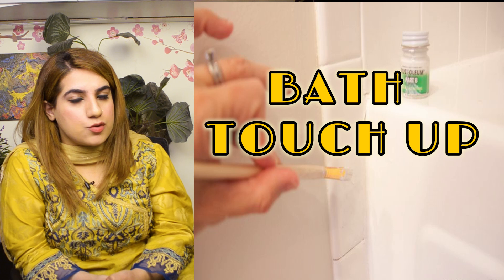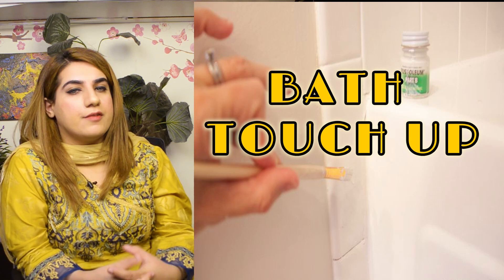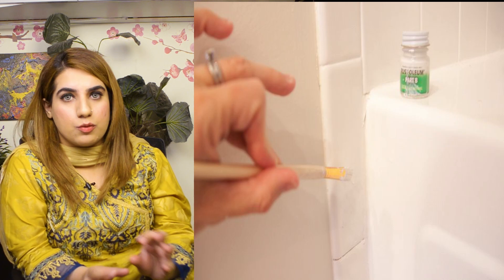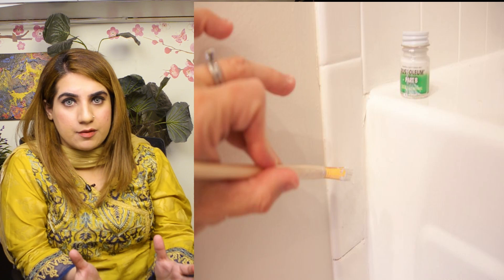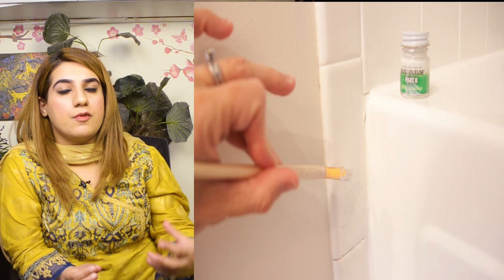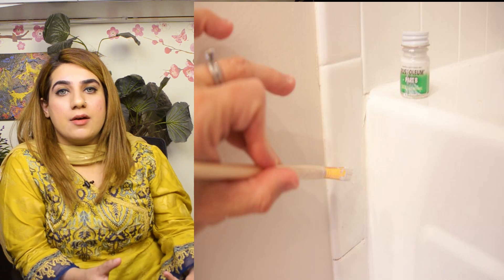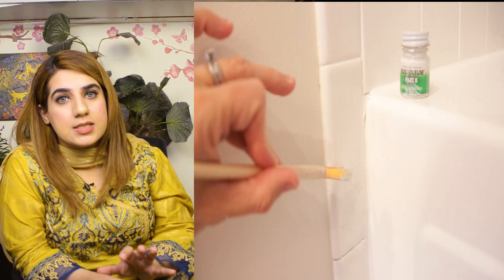HOW TO RENOVATE YOUR BATHROOM | Washroom renovating ideas of house in Pakistan & India | Ghar Plans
We will talk of renovating your washroom. Lots of people discuss house renovation but when it comes to the bathroom renovation it is the topic which is not being discussed. If the washrooms are not properly functioning or have not been designed properly, it will effect the functioning of the house.
What will happen if your washrooms or bathrooms are properly maintained. How will it add value to the entire house.
1. RESALE VALUE:
If your washroom are in excellent condition, it will add to the selling price of the house, if at any time you plan to sell the house
2. AESTHETIC VALUE:
Aesthetic appeal of your house will be enhanced drastically if  you plan, keep up or renovate the bathrooms. Washroom is a space hence it could not be neglected. Visual appeal of bathroom is very important.
3. PLUMBING ISSUES:
If there are any serious plumbing issues in the bathroom, they need to be fixed.
4. KEEPING TO STAY IN TREND:
Trend of bathroom is not kept in mind and most of the people focus on trends of other rooms like living room, drawing room, bedroom etc. but trends of bathroom are equally rather more important. If trend of tiles in washrooms are discussed, it should be 7 feet high tile or 8 feet high but at times trend of having tiles till the roof get gets in.
5. SAFETY FACTOR:
You need to have safety in bathroom and that allows you to make renovation and you must get your bathroom renovated if there is any such concern. Slippery or broken tiles are intolerable.
Renovation can be categorized in two types. One is high end renovation and the other is budget renovation (cost effective renovation). These two types of renovations are also applicable in washrooms. It totally depends what type of renovation you want.
We will talk of cost effective renovation in this video and try that it should give out evident difference. Just telling you a bit of high end renovation, you my have to break the whole bathroom an redo it of if you want branded items. In the end, one thing has to be kept in mind that bathroom should be functional and very safe.
In cost effective way, you can touch up a bathroom as well. Normally porcelain white material is used for it. for your faucets, i would suggest remaining brand conscious.
Refreshing cabinets can be a cost effective solution but will enhance overall look. Keeping artificial planters can give you cost effective renovation. You can use frames in the bathroom as well.
Lastly providing larger windows instead of a ventilators is trending. This gives open feeling to the washroom.